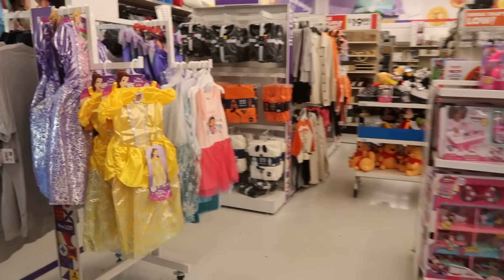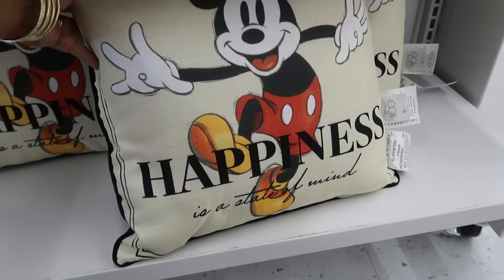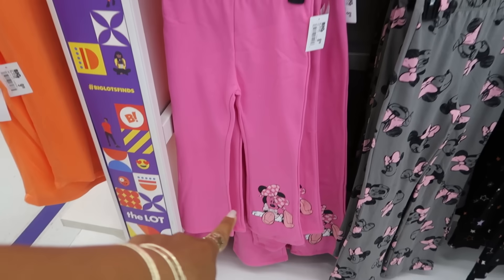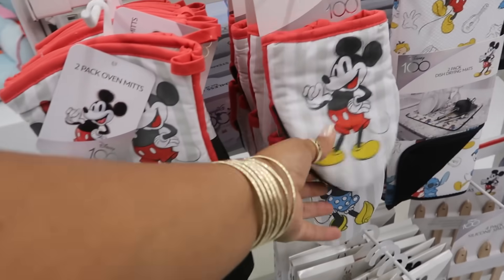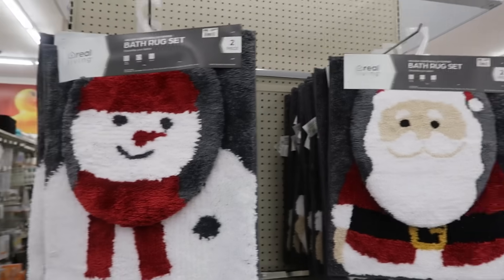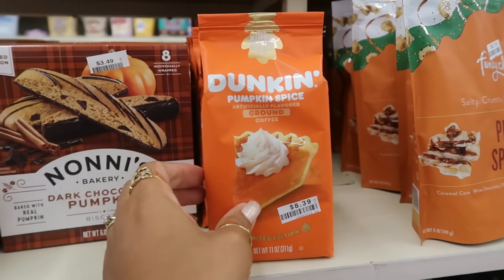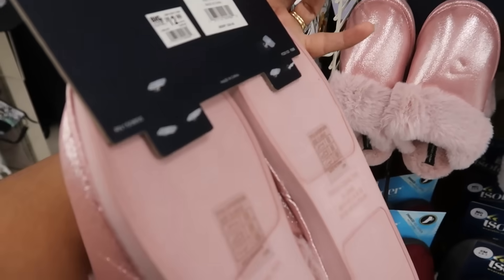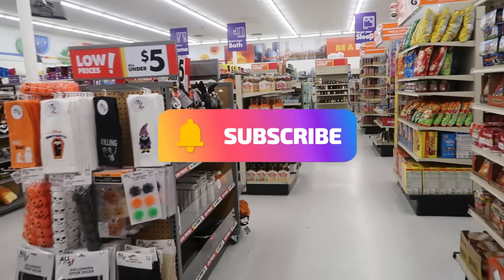BIG LOT'S * NEW FINDS!!! BROWSE WITH ME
BUSINESS ADDRESS

PRETTYNFLAWED
P.O.BOX 136